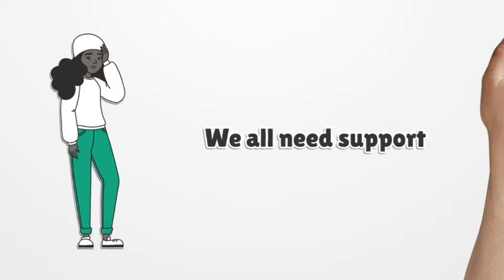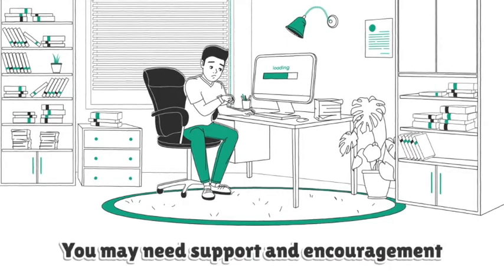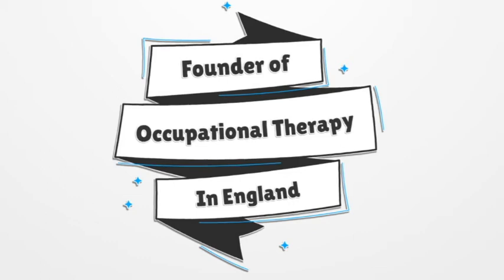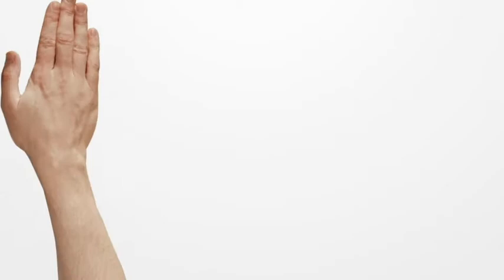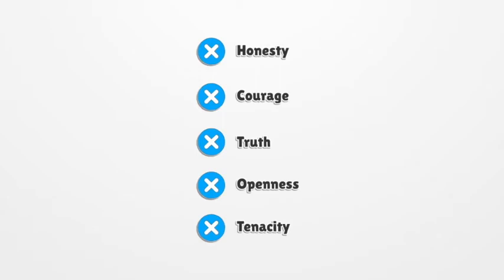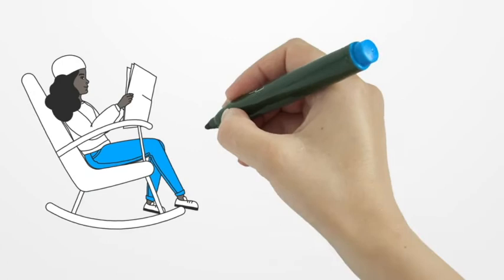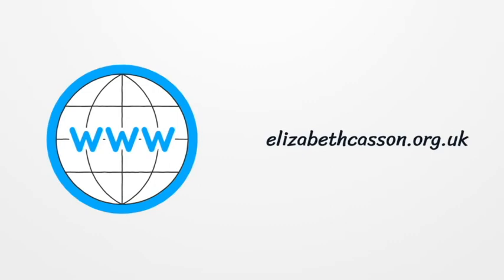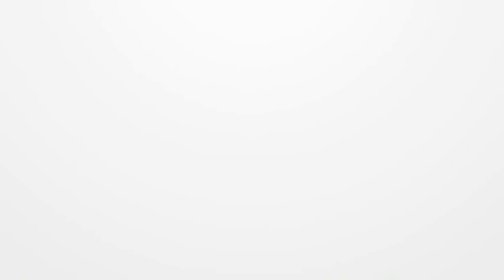How could the Elizabeth Casson Trust help me?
If you aren't familiar with the Elizabeth Casson Trust, you may not know how we support the profession of occupational therapy and what we can do to support you.